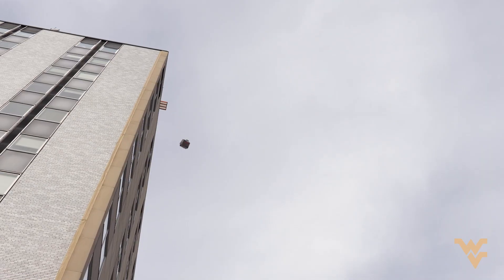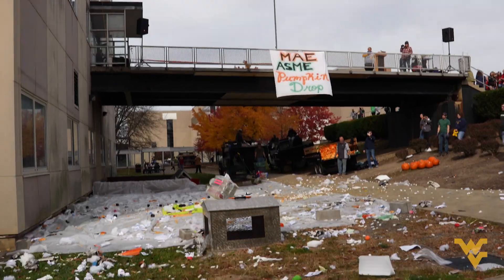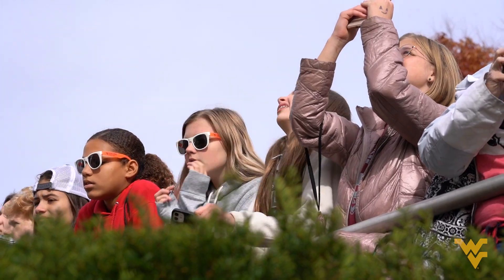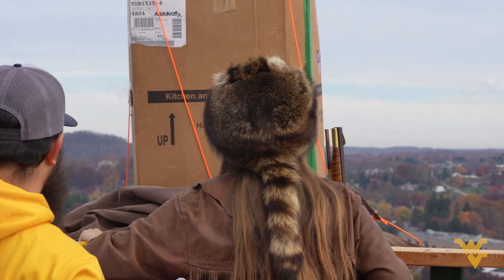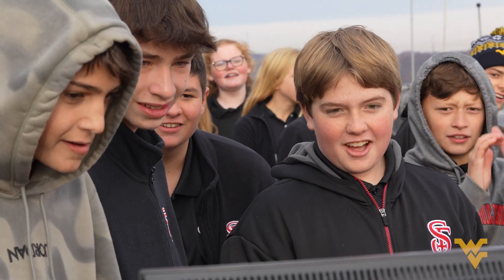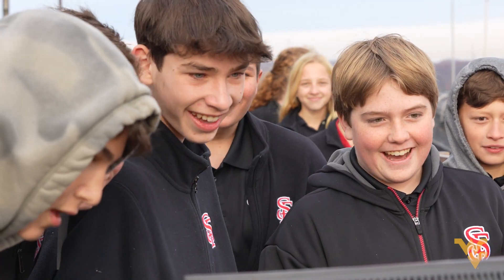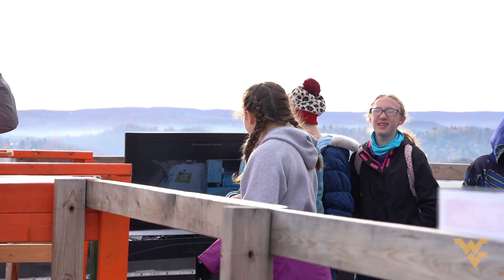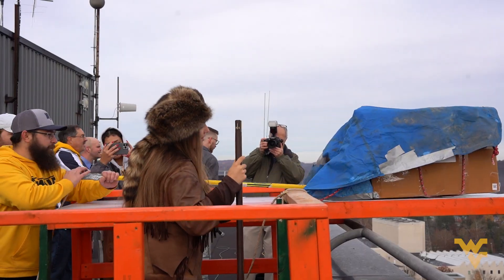Throwing Pumpkins Off A Tall Building ... For Science! 🎃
West Virginia University's annual pumpkin drop has kids across the state competing to see whos pumpkin survives the plunge! Though it may seem like some ghoulish gourds meeting their doom, this activity shows kids science can have a real impact. 🎃

FOLLOW WVU on social media!

Learn more about our majors, scholarships, visiting, requesting information, and applying